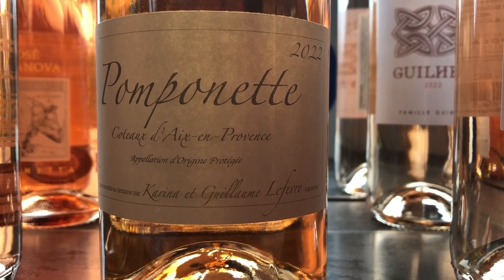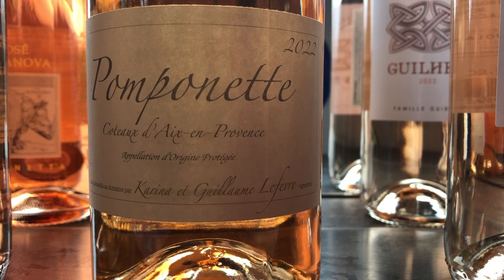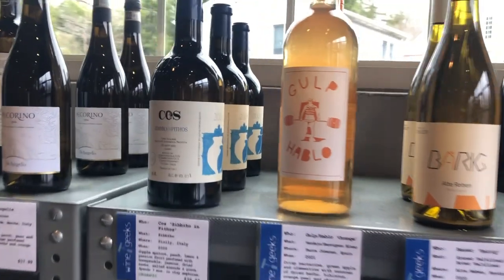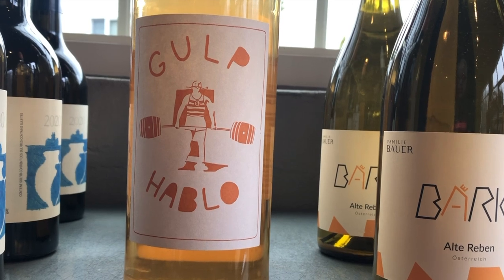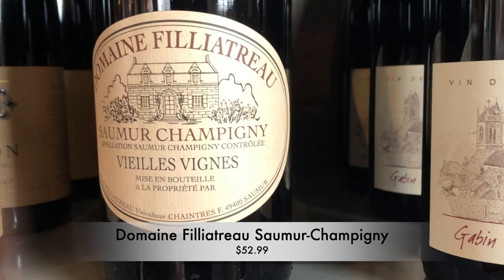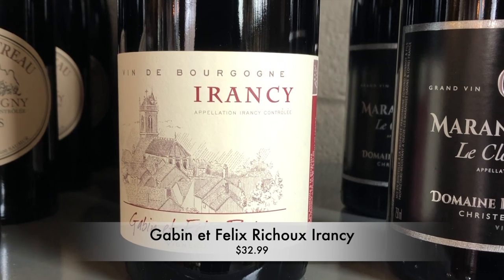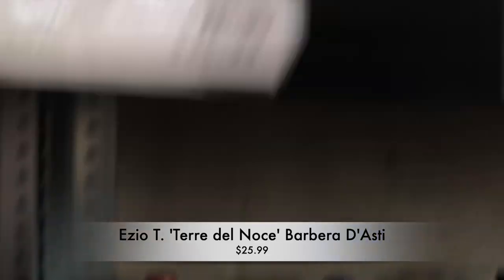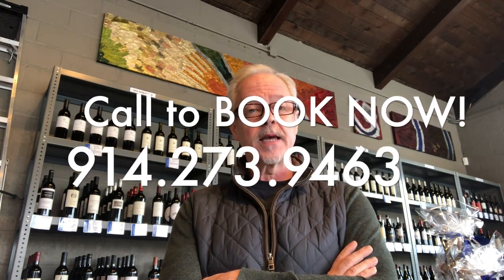Wine Geeks | Biodynamic + Natural Wine Class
Resident Sommelier Derek Todd presents some of the wines that may be featured in April 22nd's Biodynamic + Natural Wine Class here at Wine Geeks! Book today while seats last!

BIODYNAMIC + NATURAL WINE CLASS
Saturday, April 22, 2023
7pm
$45 plus sales tax
Seats must be booked in advance as space is limited!